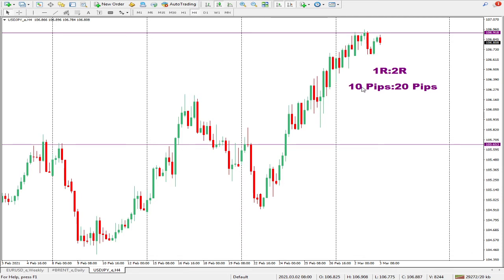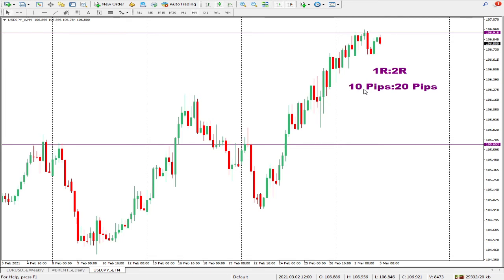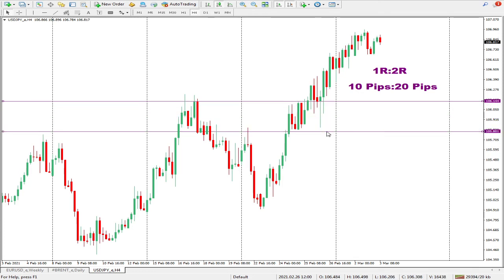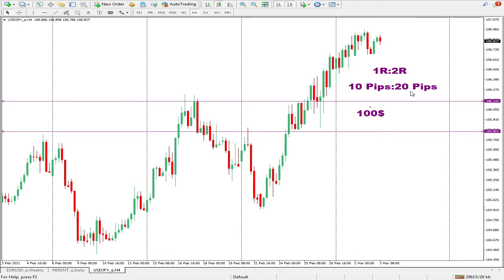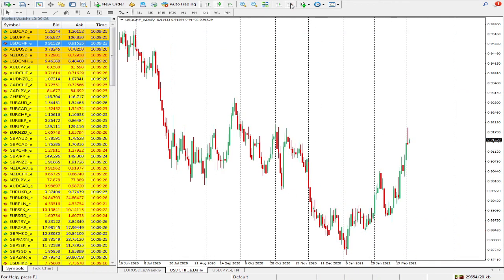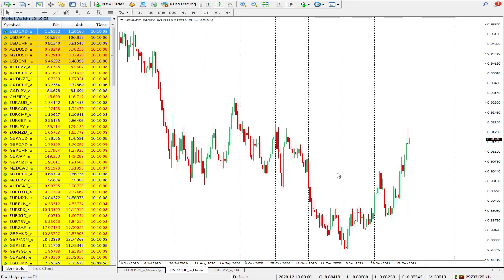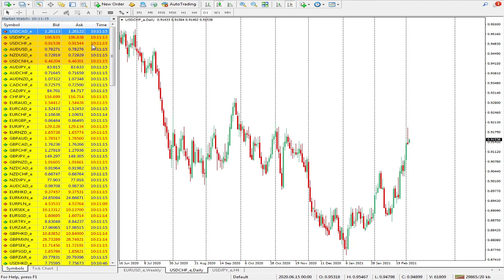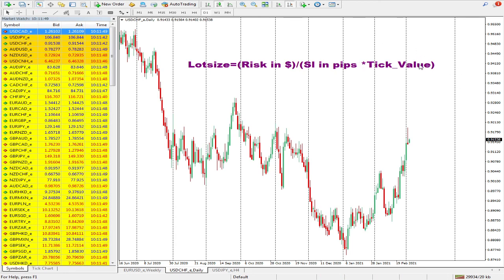Simple Risk management Strategy for Beginners.